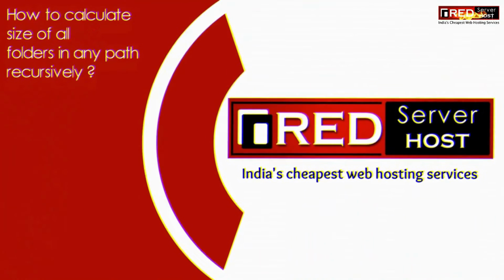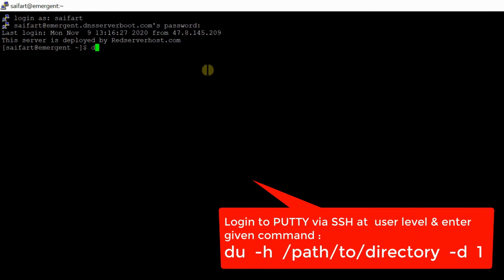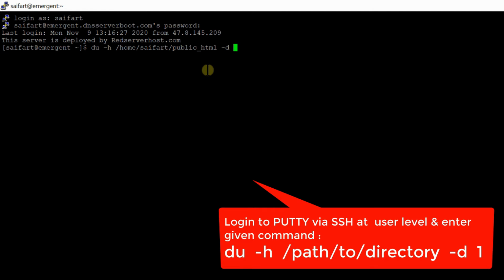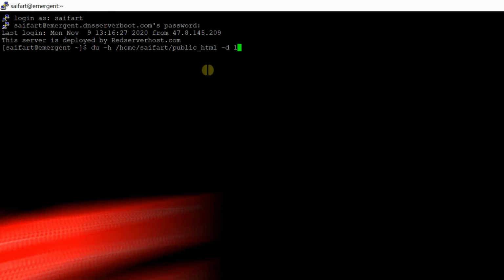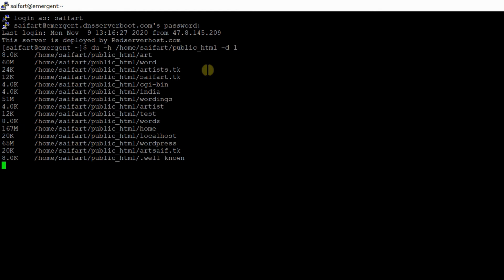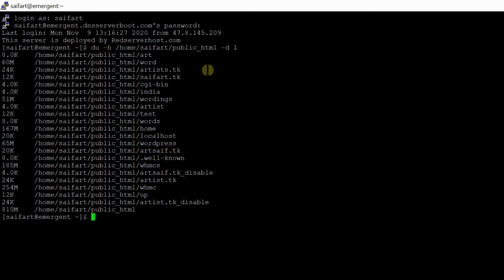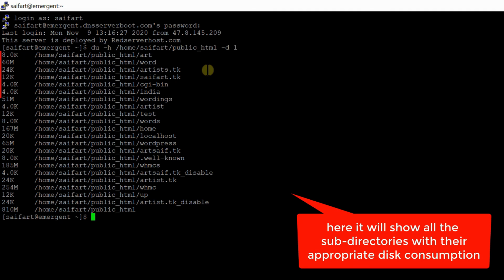[🔴LIVE] How to calculate size of all sub-directories at any path recursively?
Today in this video we will show you how to calculate and find out the size of all sub-directories and folders at any path recursively. To do this you just need to have the SSH access i.e shell terminal and PuTTy software installed on your device. Now in order to get the size of all sub-directories at any path recursively, just follow the given steps:

Login to your server via SSH/PuTTy
Then cd to the desired path
Enter the command given below
du -h /path/to/directory -d l
With the help of the above command you will be able to see the actual size of your directory and its sub-directories.

That's it!!!